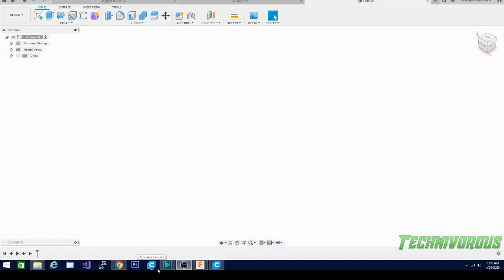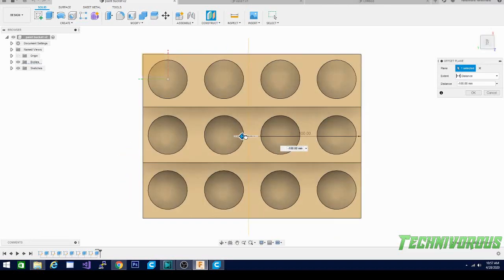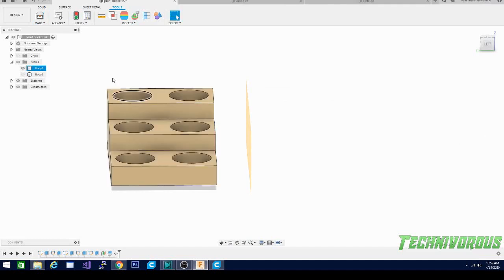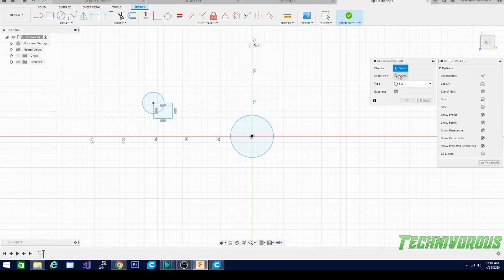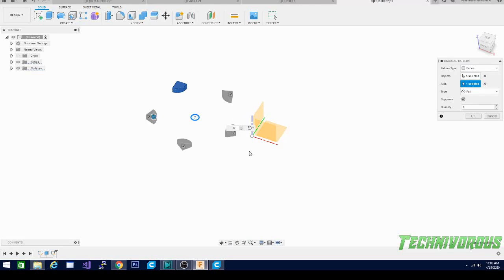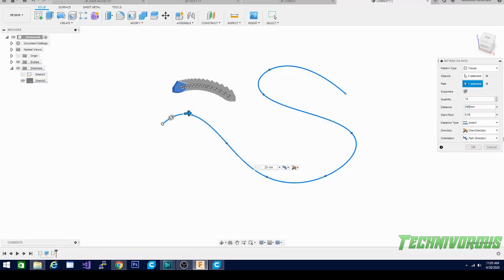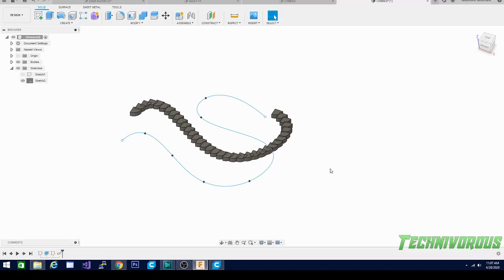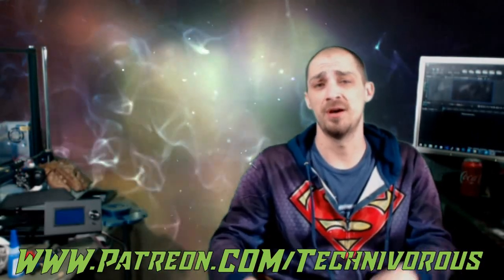Fusion 360 Tutorials The Basics 3 Split Body, Circular Pattern, Pattern on Spline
In this fusion 360 for 3d printing tutorial we go over how to split an object/body in half, as well as the circular pattern, and pattern on spline tools. I plan to go more in depth with each of these tools as we continue down the rabbit hole of fusion 360 design, but these first few videos should serve as a primer on the basics.

the Anet A8 Plus:
 ANET ET4:
ender 3:
ender5:
Tevo Tarantula pro:(my favorite ATM)

Technivorous
902 n Hughes